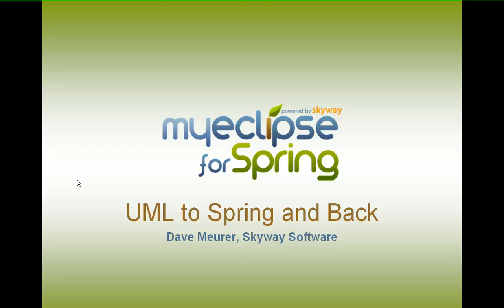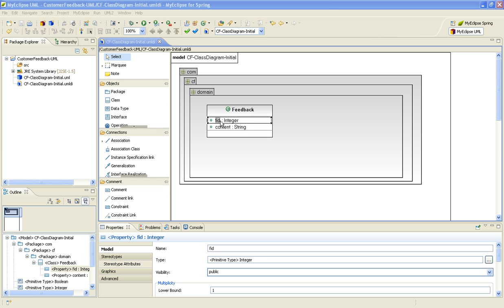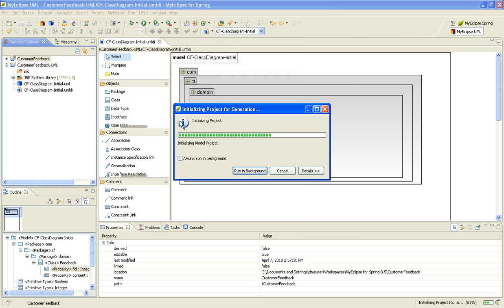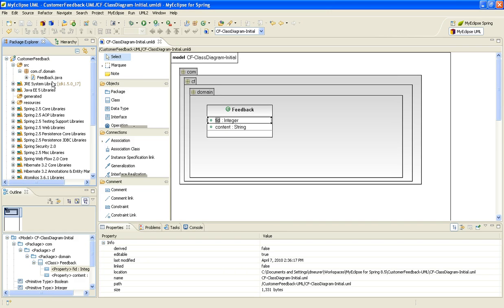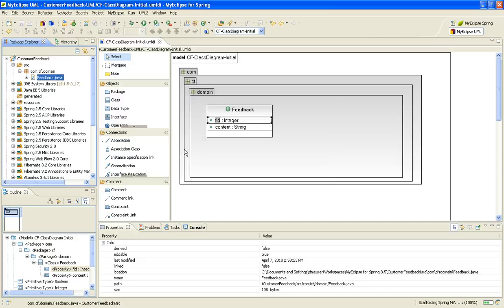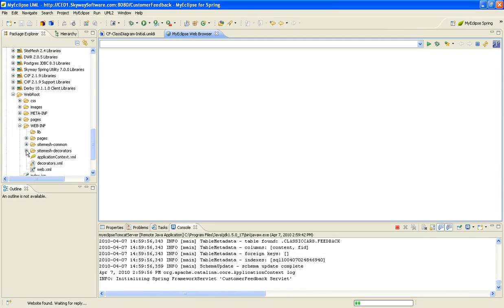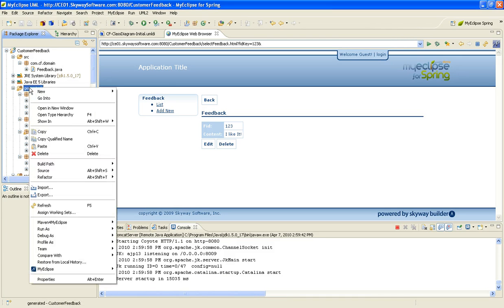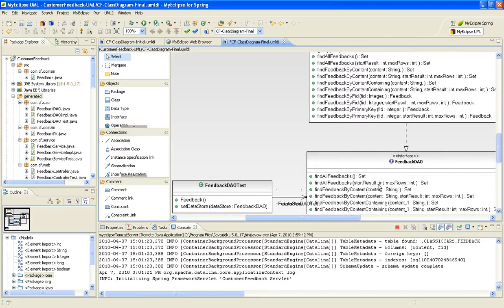Spring Tutorial - Generating a Spring MVC application from UML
- In this Spring tutorial, Dave Meurer demonstrates how to generate a running Spring MVC application from a UML class diagram.  The generated application is then transformed back into UML.  This Spring tutorial leverages the combined use of two core MyEclipse for Spring features: UML2 support and Spring MVC scaffolding.